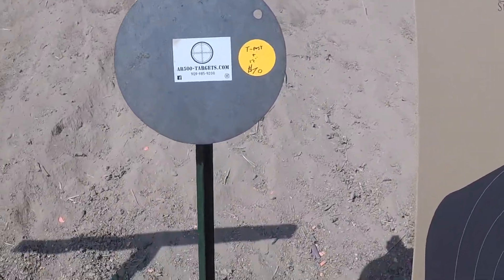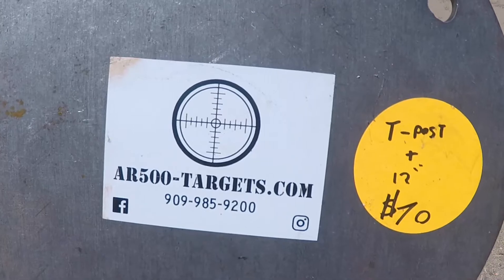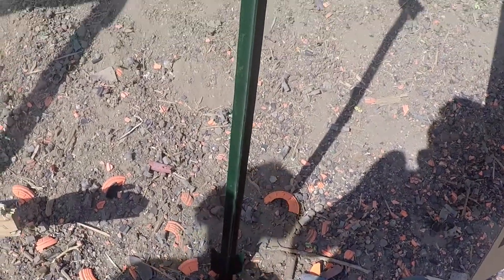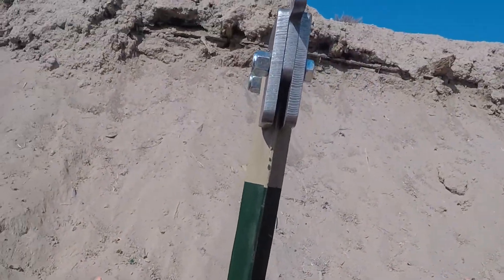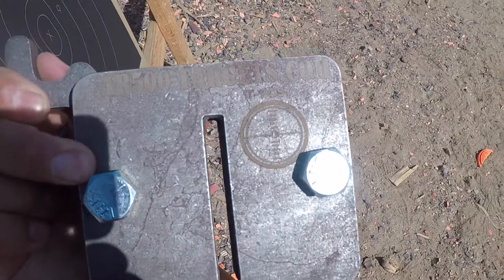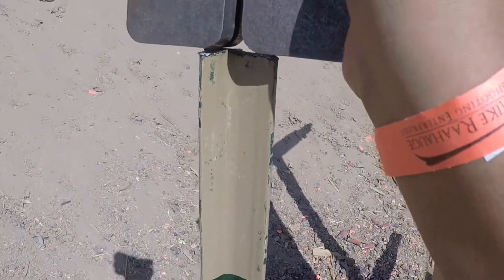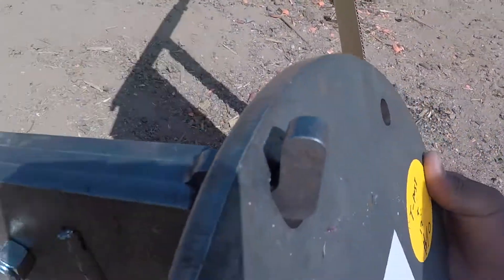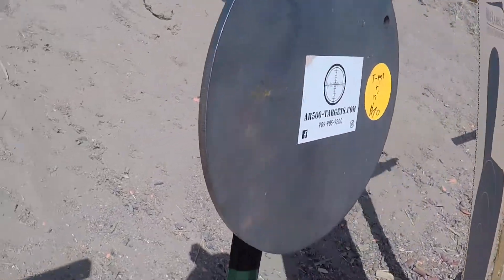Steel Target Testing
Bought these Steel Targets at a Gun show from the guys at ar500-targets. Very friendly group of guys. Took these steel targets too the shooting range to test them out.

Parts used from them:
1. T-Post Target Mount
2. 12" Round Target

Home Depot - Green Steel Fence T-Post